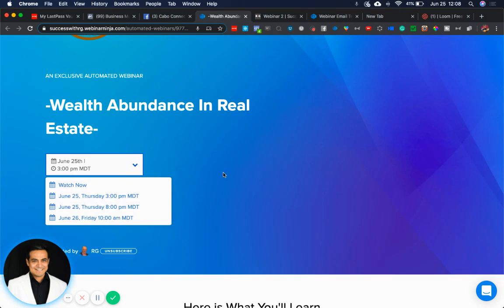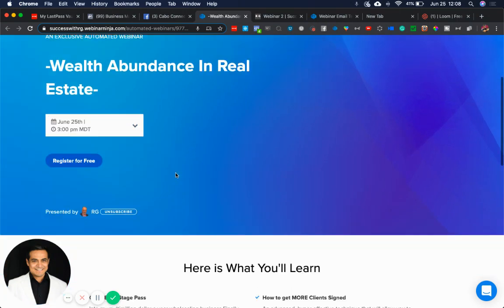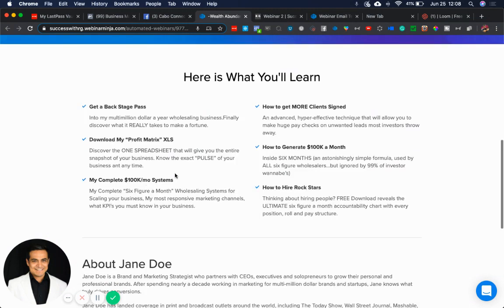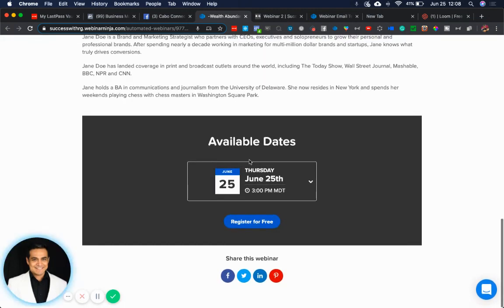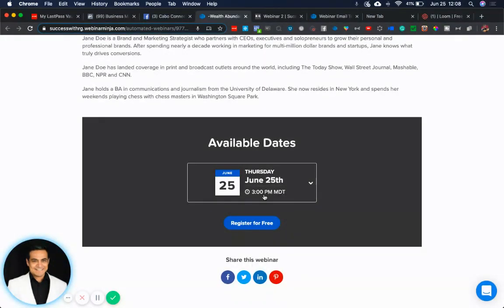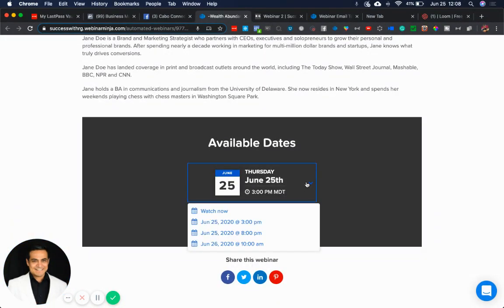Instructions to Register to RG's Webinar